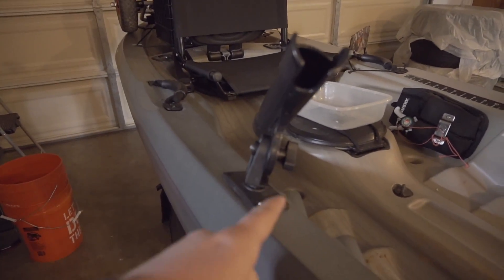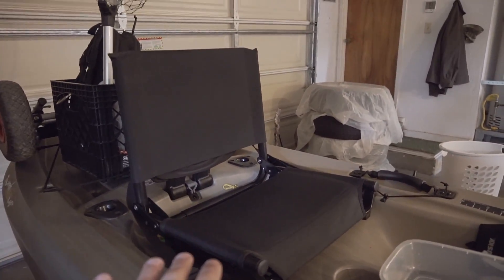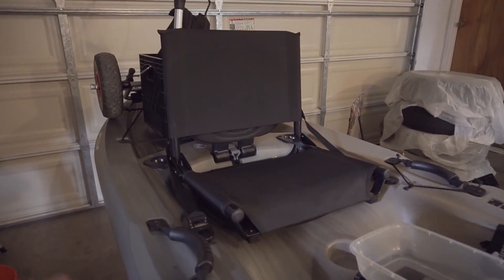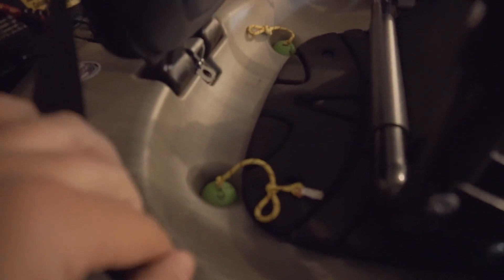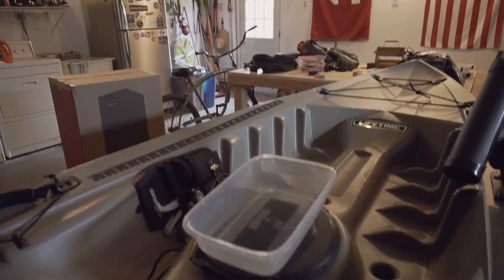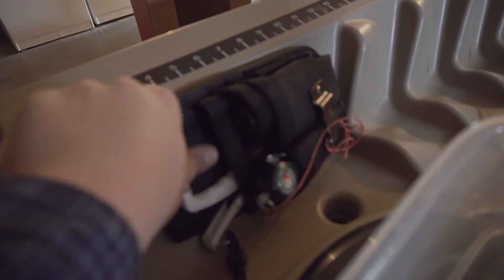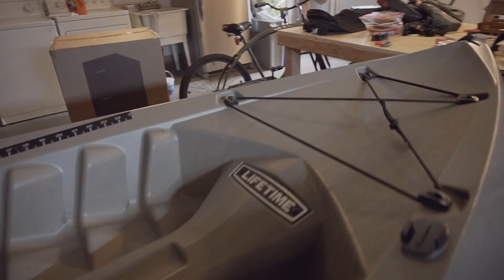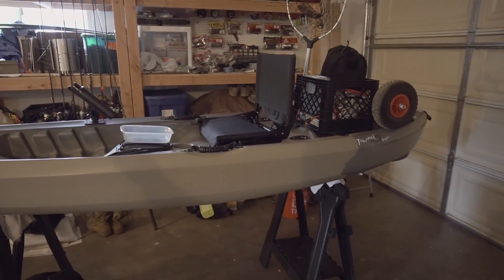Lifetime Tamarack Angler Kayak - Basic Upgrades & Mods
Wanted to do a quick video walking thru the upgrades I have made to my Lifetime Tamarack Angler 100 Kayak since I have owned the boat.  There is nothing fancy about this boat and nothing fancy about the upgrades either.  That being said, some of these upgrades will definitely make your experience more enjoyable and comfortable on the water, without breaking the bank

Purchase The Same Upgrades:
Basic Kayak Cart ($54)
Milk Crate ($10)
Stadium Seat 17" ($40)
Scupper Plug Foam Golf Balls ($10)
Adhesive Decal: ($8)
Utility Pouch ($6)
Velcro ($5)
Fish Grippers ($14)
Multi Tool Pliers ($35)
Line Cutter ($13)
Attractant Tube ($11)

Budget PFD ($55)